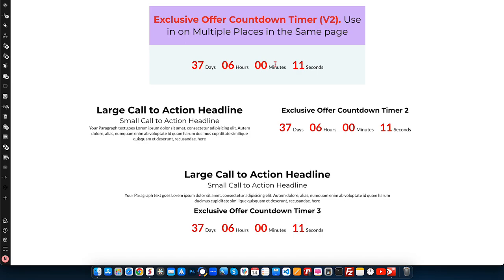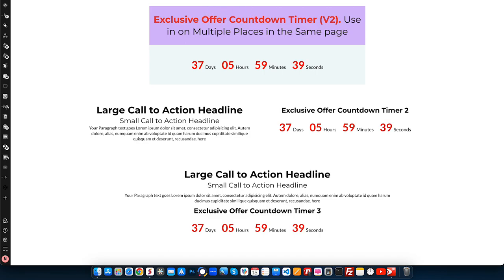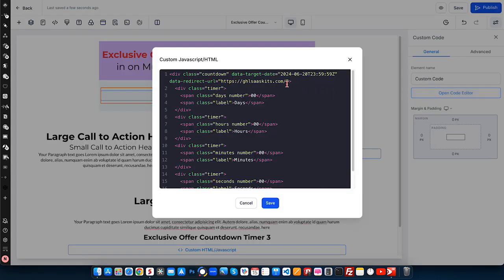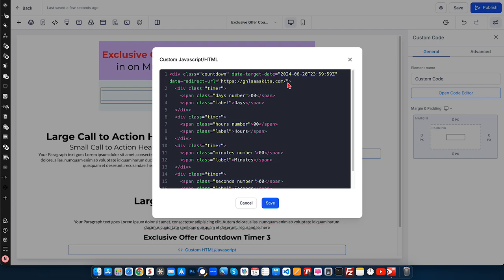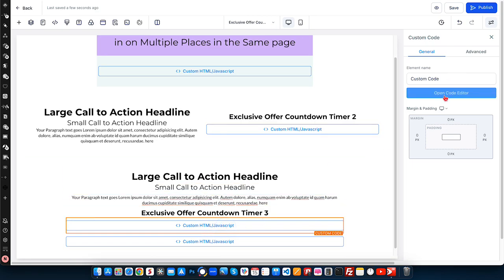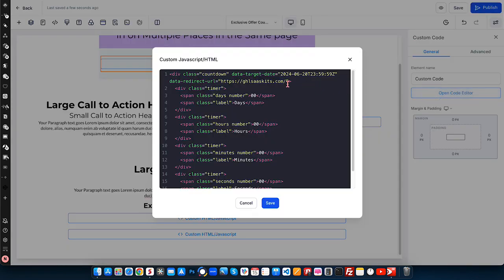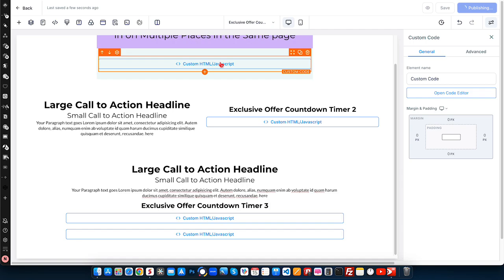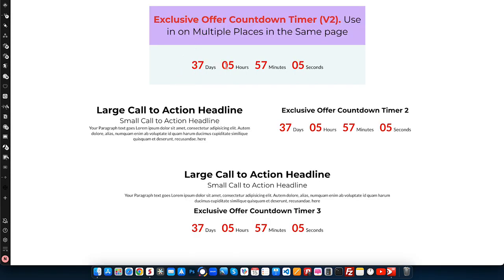How to Add Exclusive Offer Countdown Timer In Multiple Section of Your GoHighLevel Pages